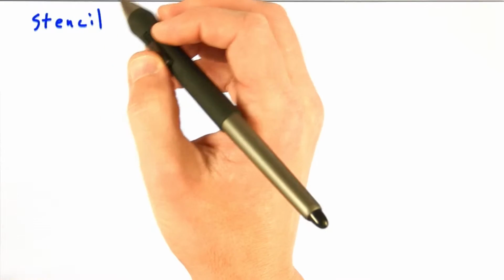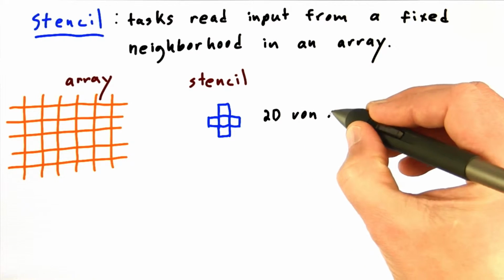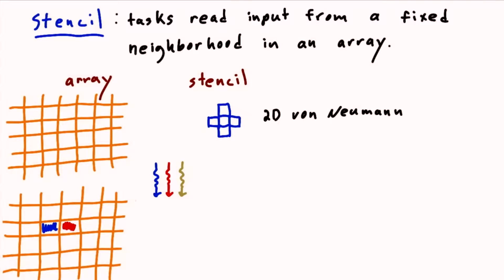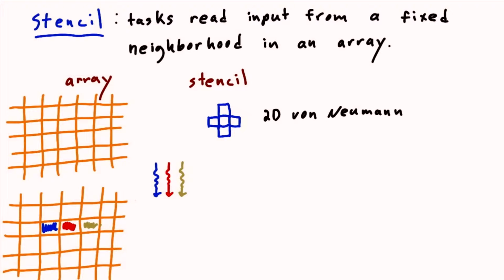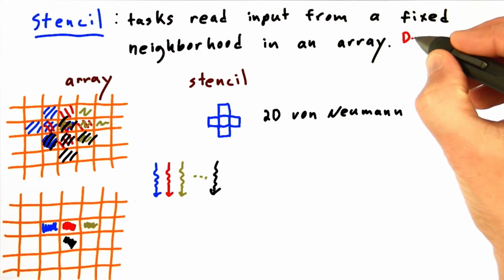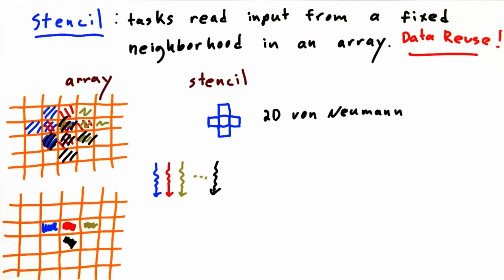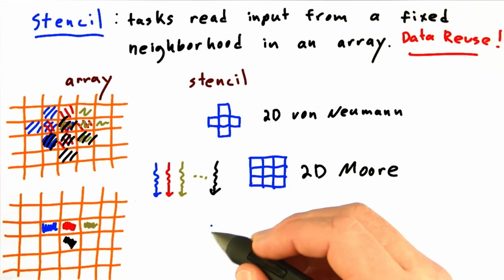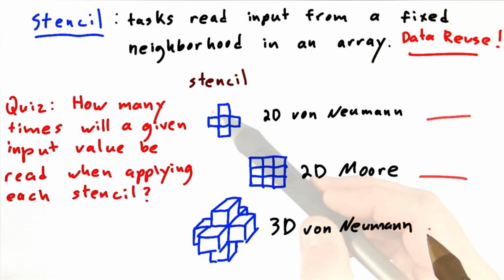cs344 unit2 5 q stencil